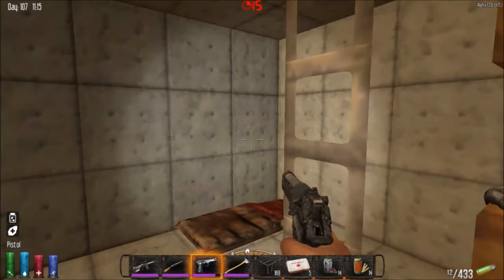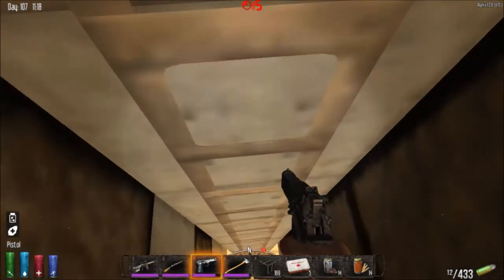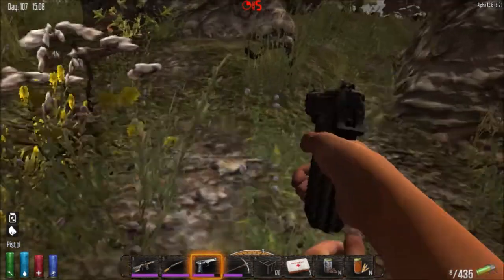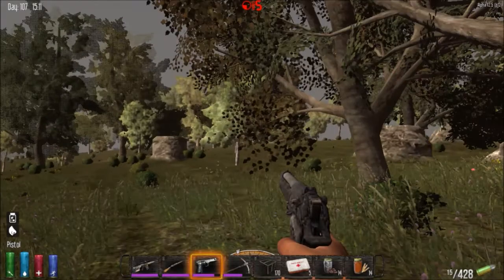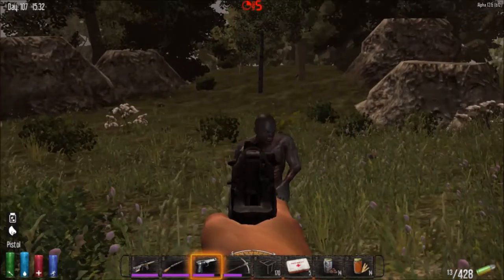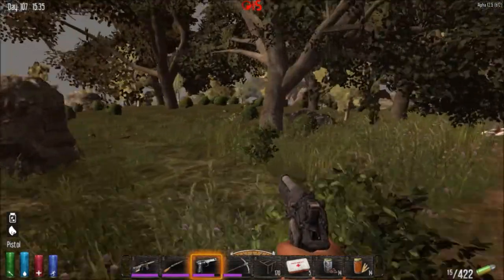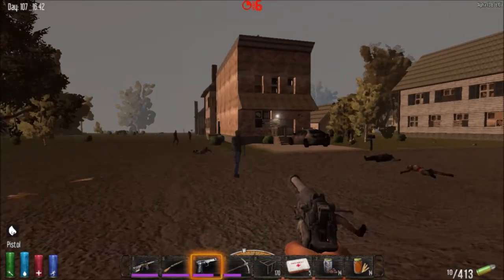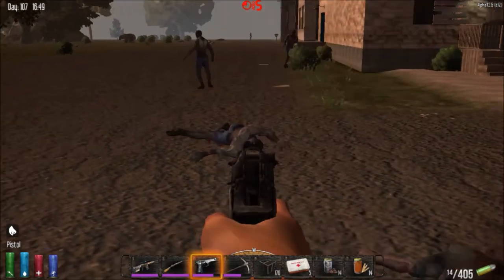7 Days To Die: S2-E115 - Alpha 12 - Unreality And Black Friday - 09-27-15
While doing some mundane things, I talk about my future plans and then go off on a rant/tangent because... reasons.